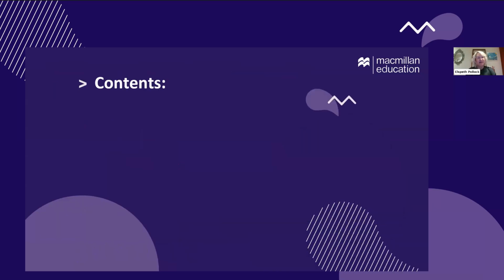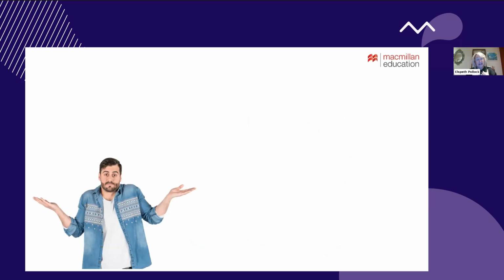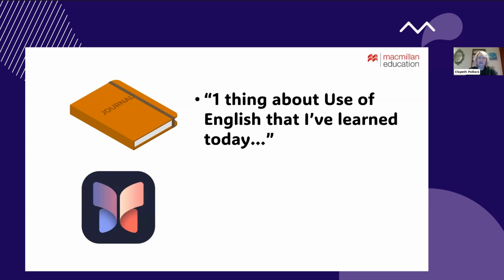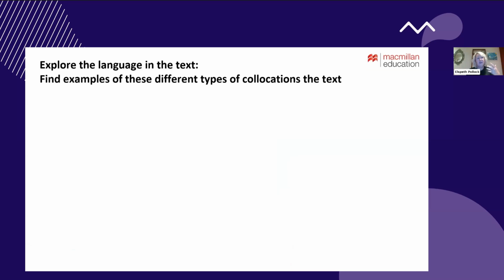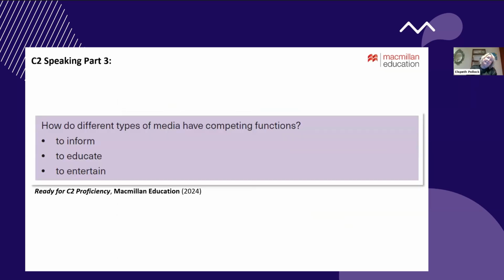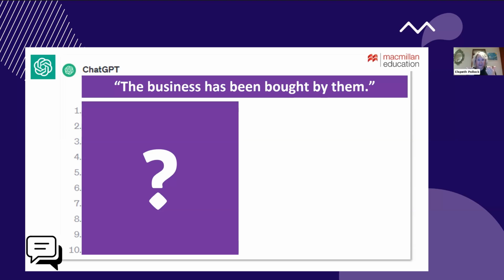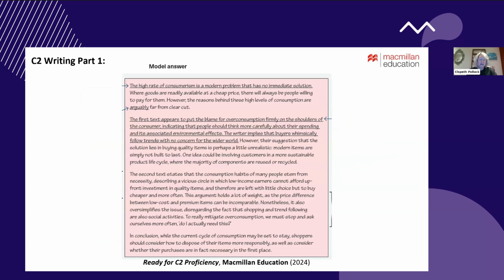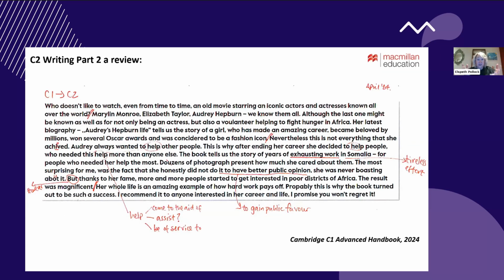Teaching C2 Proficiency: fearless in the face of excellence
As teachers, the idea of teaching C2 might have been unsettling, but I argued that it was an amazing experience with some fantastic students. We jumped into Proficiency and looked briefly at what made it different and the typical C2 student profile. Then we went through some tried and tested activities and approaches for the classroom - and hopefully experienced a little of the magic!